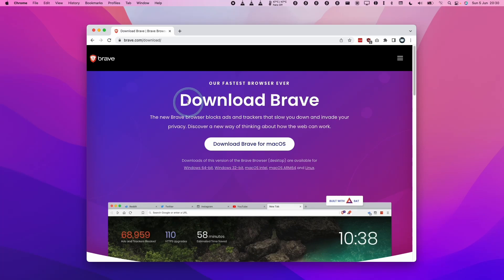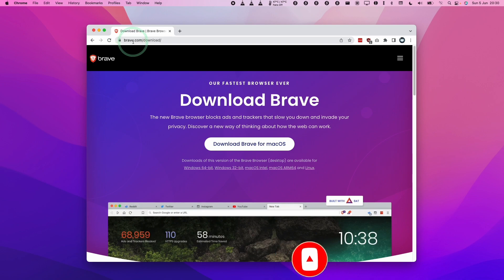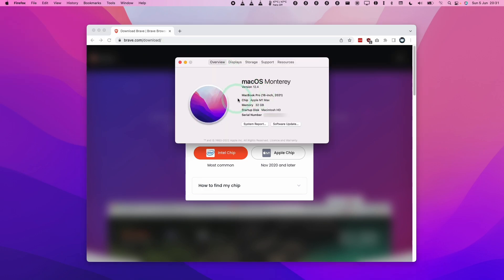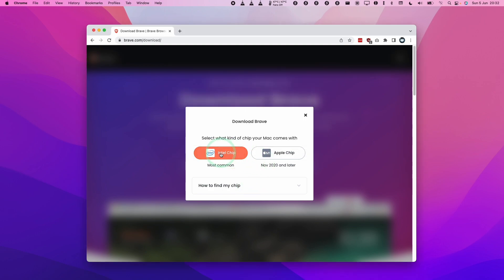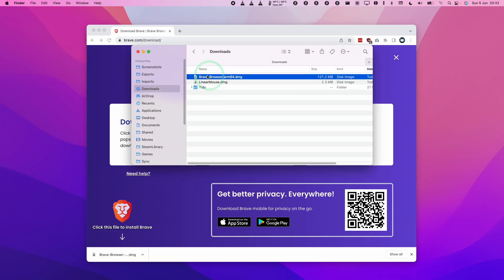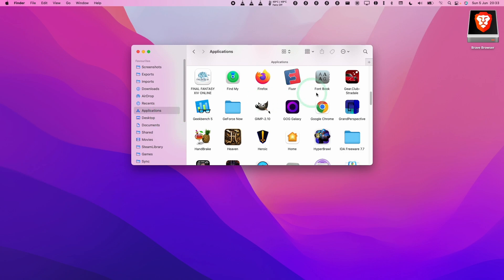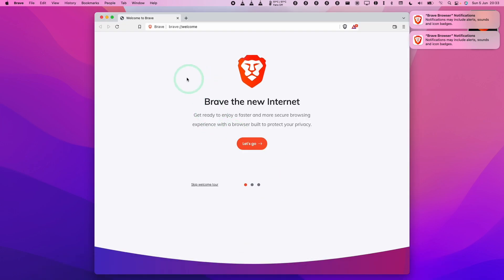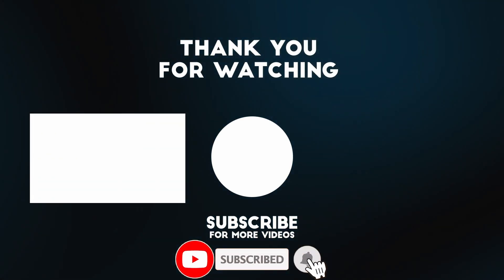How to install Brave on Mac, the PRIVACY focused web browser! M1 or Intel versions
Quick video on how to install Brave on macOS and how to choose between the Intel or M1 versions.

► My Recording Setup:
►► My equipment: